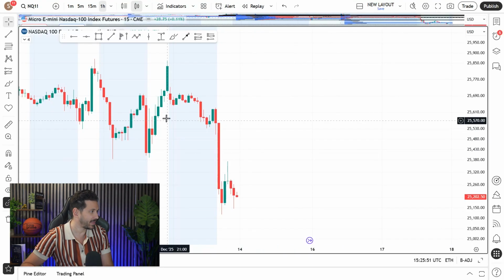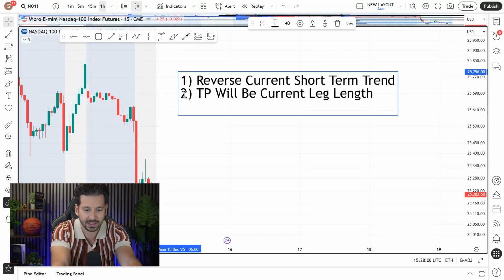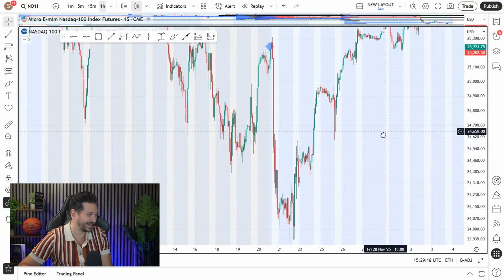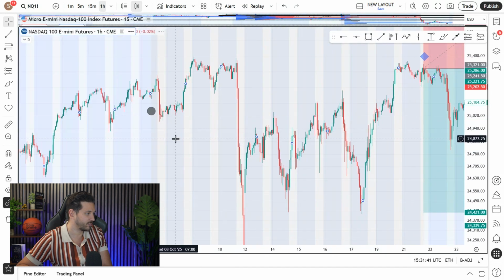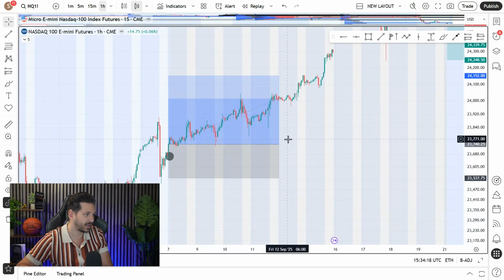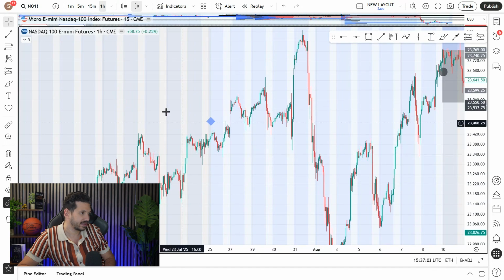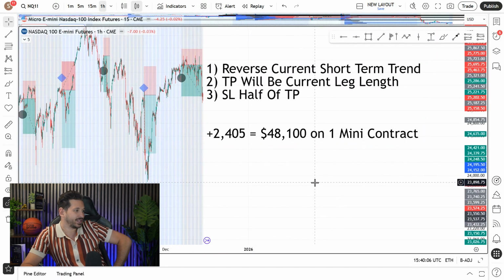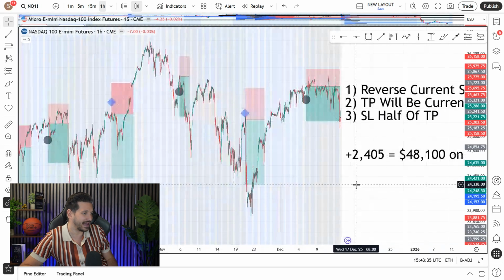Traders Are Using the MOON to Predict Markets… So I Tested It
In this video, I test the Moon Phase Indicator on TradingView, an indicator that tracks new moon and full moon cycles and claims to help predict longer-term market moves and reversals.

Some traders believe lunar cycles influence market psychology, volatility, and major turning points — but does this actually show up on the charts?

I break it down by:
• Explaining how the Moon Phase Indicator works
• Testing it on real market data
• Identifying whether there’s actual edge or just coincidence
• Showing where it aligns — and where it completely fails

This is NOT theory — this is real chart testing.